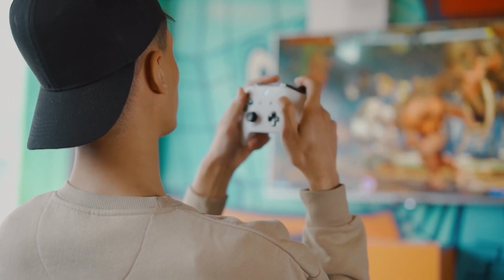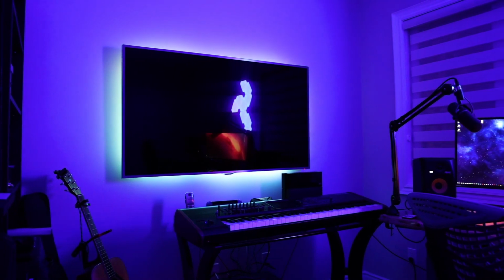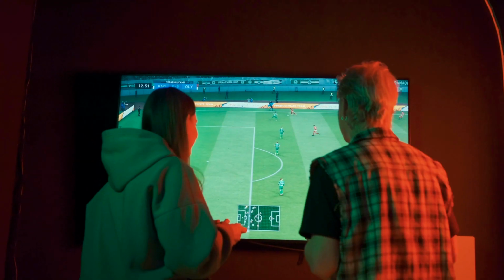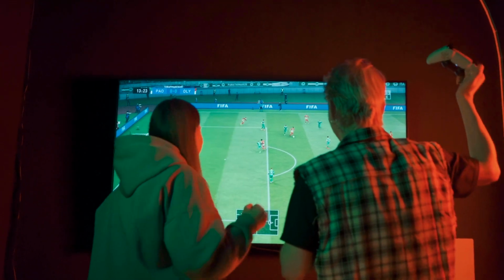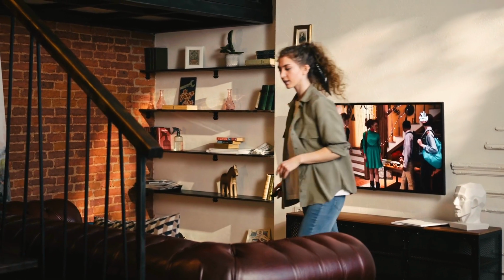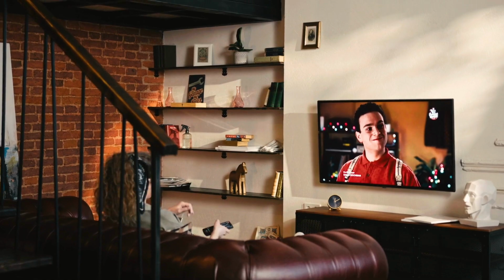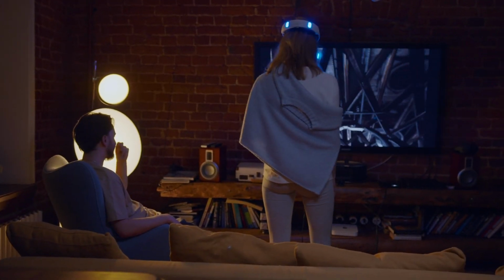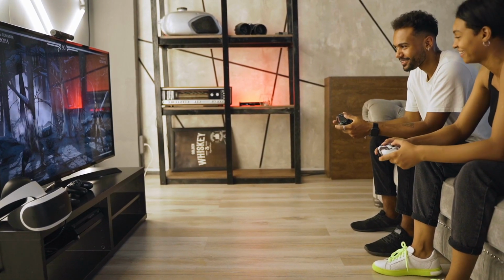Samsung QN90B NEO QLED TV REVIEW - Best TV for You?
If you are looking for a great TV for a ton of features, you might want to look at the Samsung QN90B Neo QLED TV.

Get this TV here:
(Amazon USA Link)
(Amazon International Link)